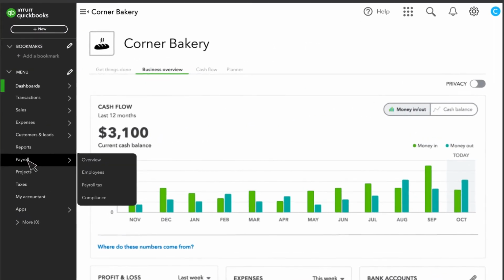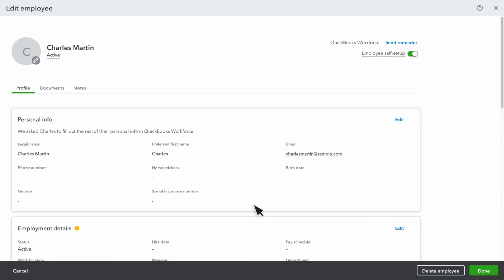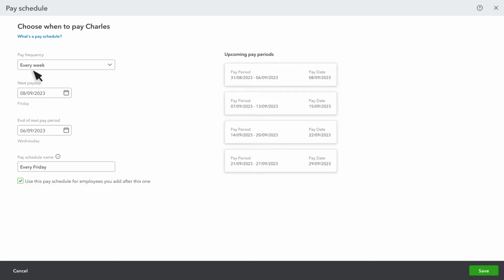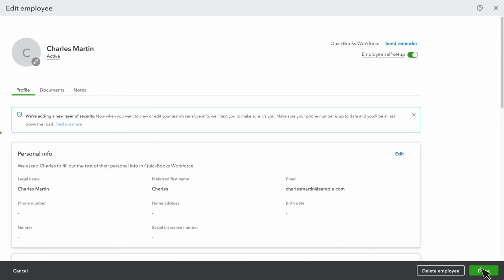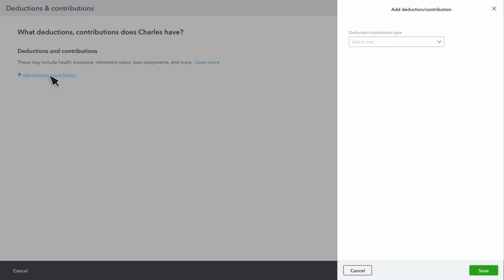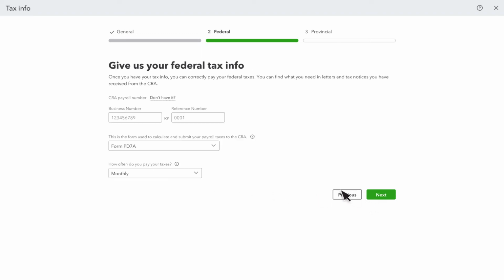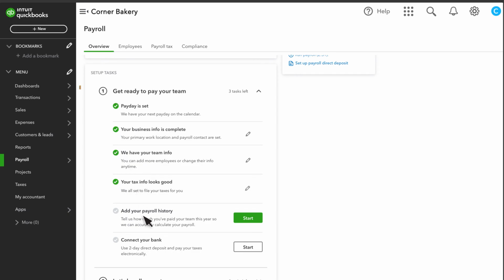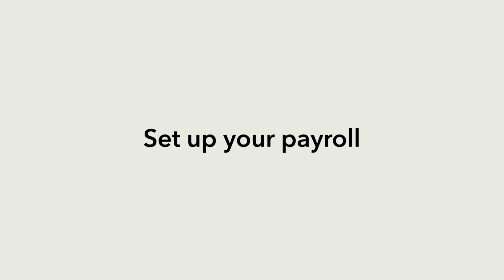Set up QuickBooks Online Payroll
This video will show you how to set up your payroll in QuickBooks Online, including how to add your business information, add employees and set up payroll taxes.